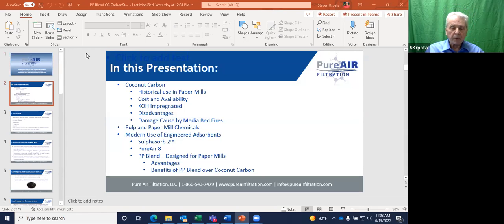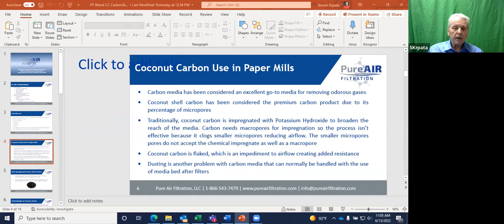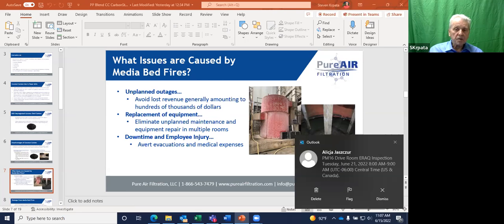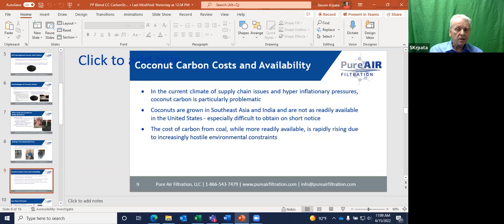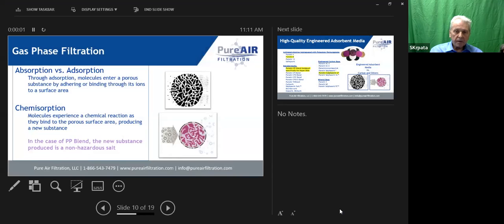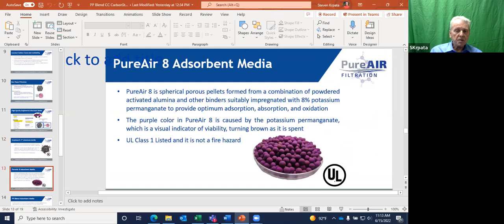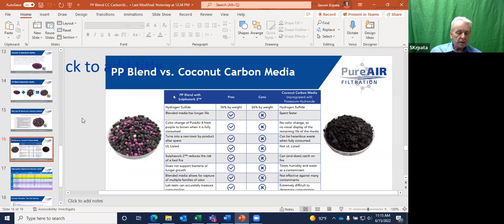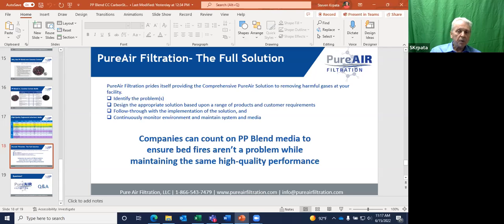Why Choose Engineered Adsorbents over Carbon, PP Blend vs Coconut Carbon in Paper Mills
Steve Krpata, Industrial Sales Manager, talks about preventing media bed fires by switching from Coconut Shell Carbon to PP Blend adsorbent media.